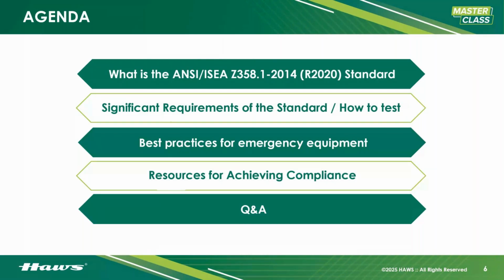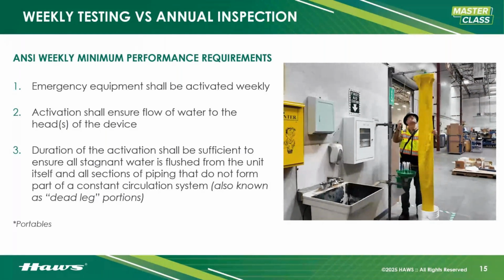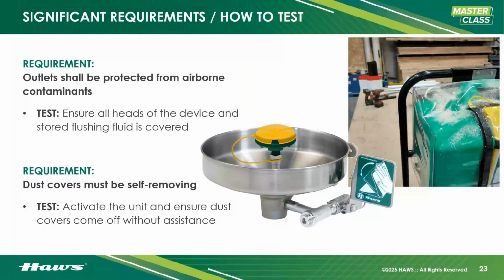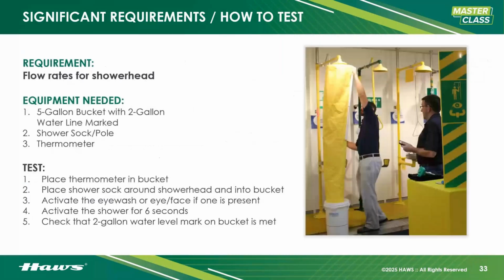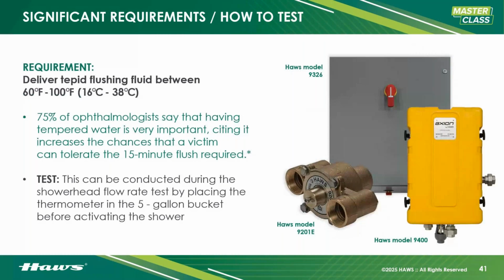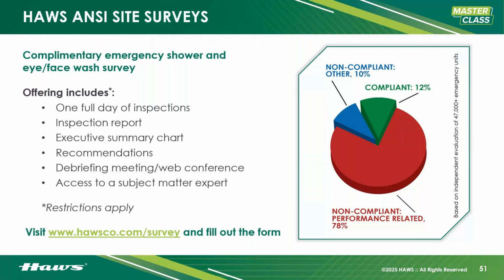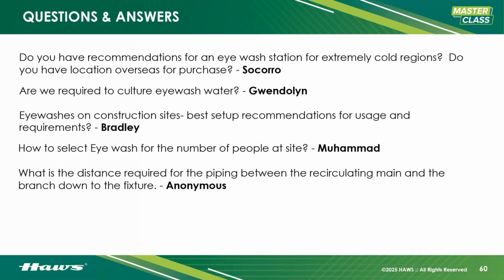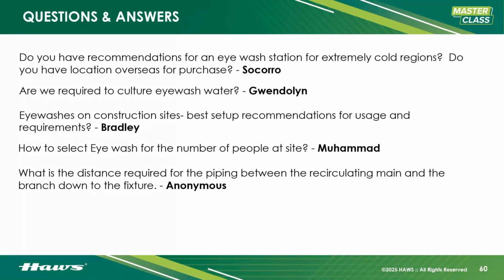Haws Master Class ANSI ISEA Z358 1 Shower & Eye Wash Compliance 6-4-25